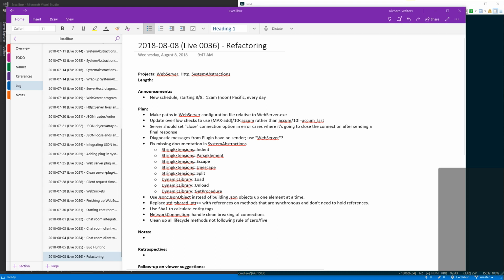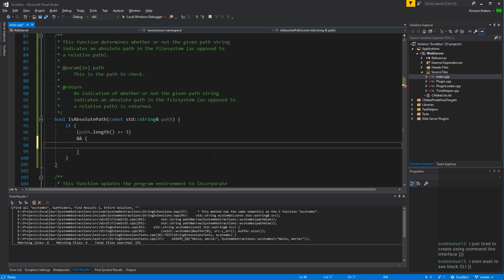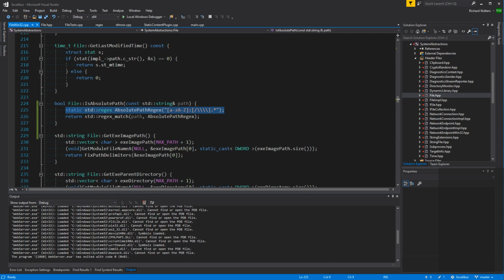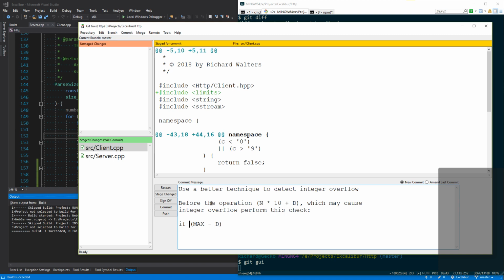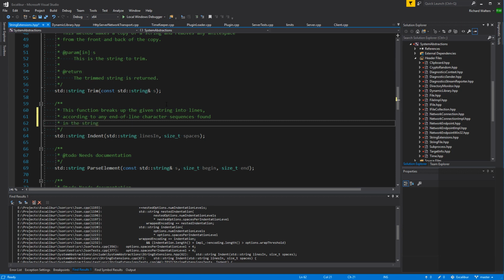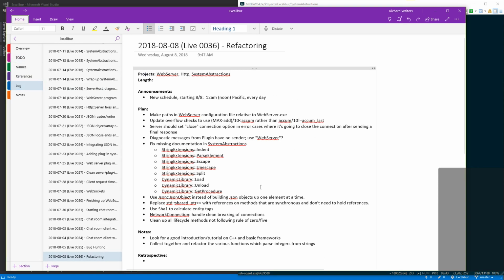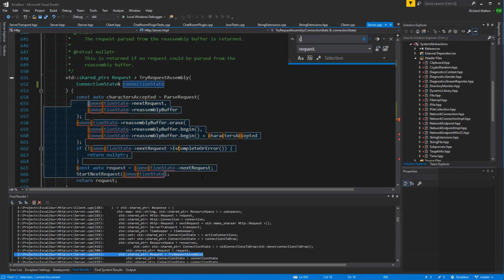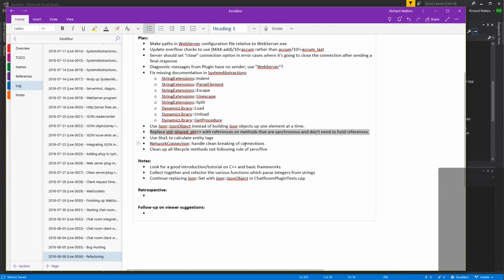0036 - Custom C++ Web Server: refactoring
This stream I worked on refactoring, fixing a few things here and there, and adding a few missing features I had noted in previous streams.